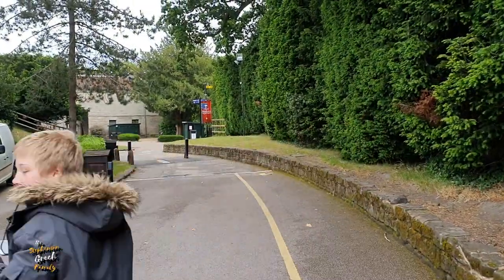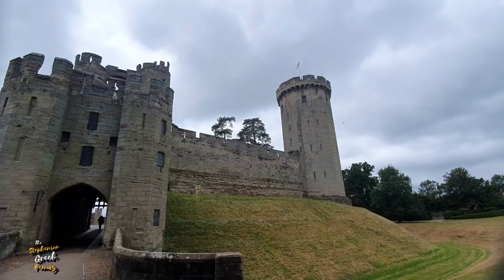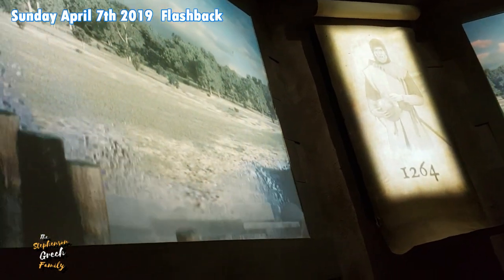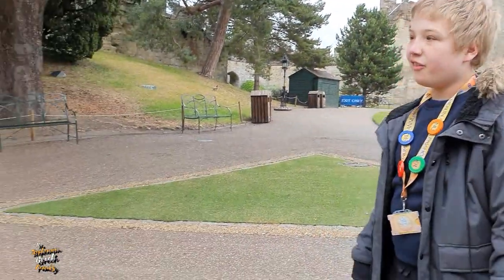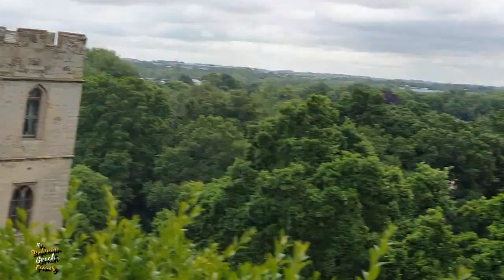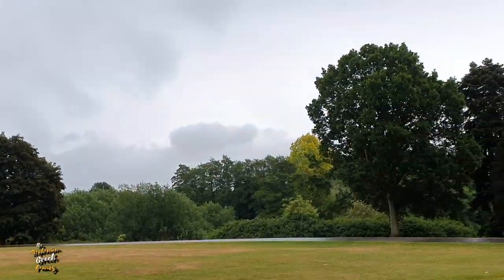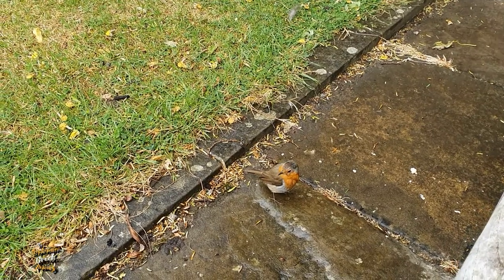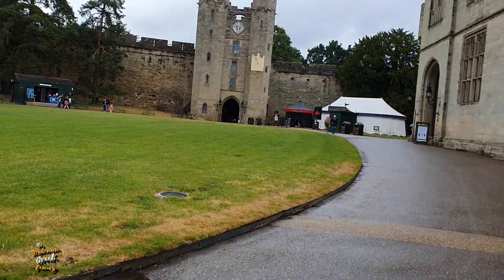Warwick Castle Reopens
Welcome to the SGFAM!,

On Today's Vlog it's finally time to make our way back to Warwick Castle for the first time since February as it reopens for just the grounds. We take a look all around the grounds and show what is still closed with a reopen date of July 4th.

Our E-Bay Shop -

A Big Thank You for the use of -
Castle on the Hill written by Ed Sheeran & Benny Blanco
Arrangement Produced by Phil Thompson & Cory Grossman
Violin and Cello recorded by Josh Misner at The SunTrap
Piano recorded by Josh Levi at Winterland Studios - Minneapolis, MN
Mixed & Mastered by Josh Levi at Winterland Studios - Minneapolis, MN